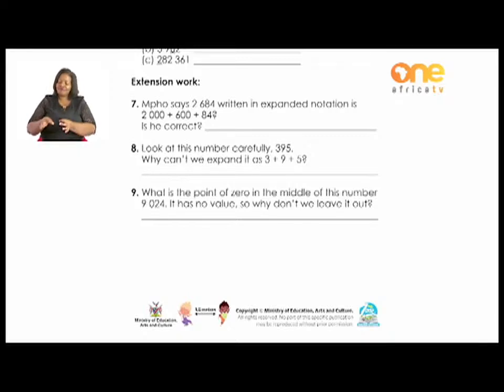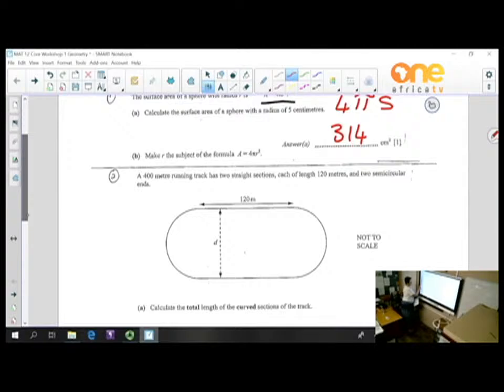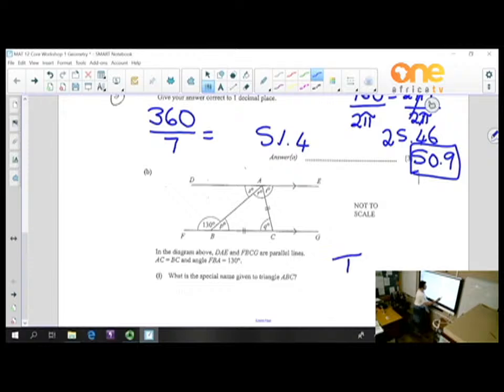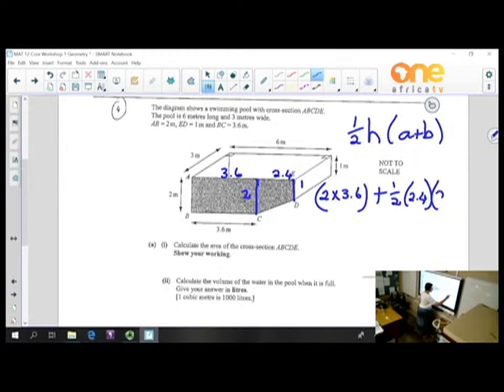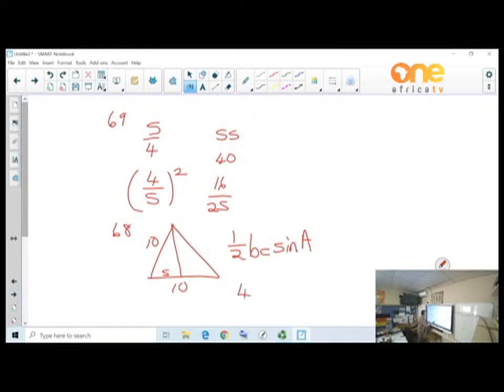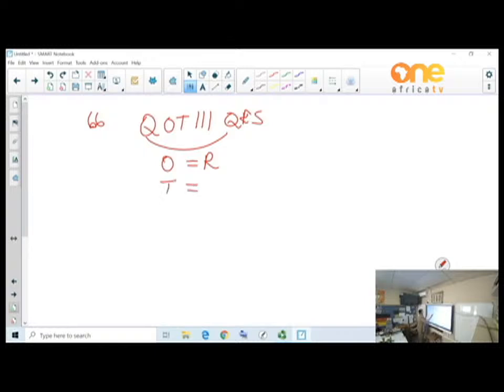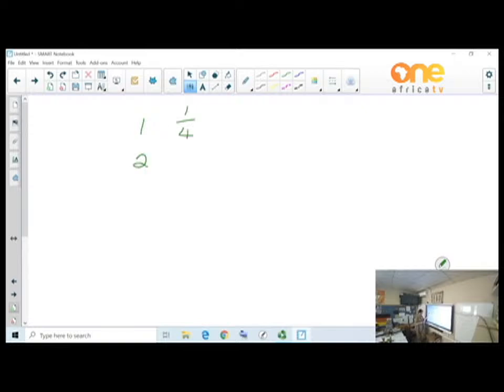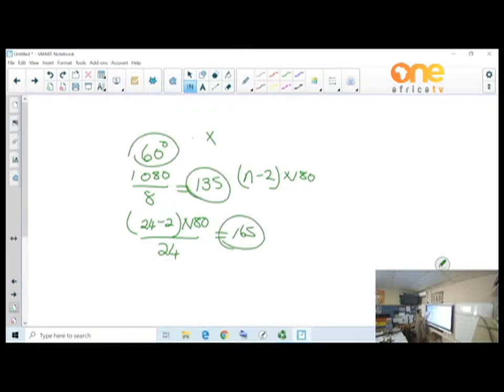LearnOnOne | Grade 10 & 11 | Maths (Geometry 1 & 2)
LearnOnOne | Grade 10 & 11 | Maths (Geometry 1 & 2) | Content by Eduvision